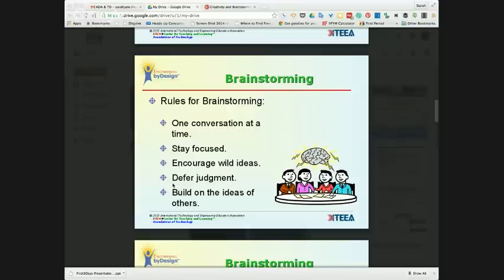Creativity and Brainstorming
Some helpful hints.